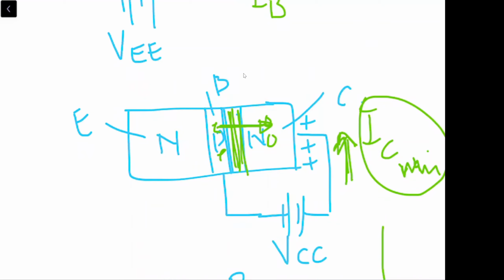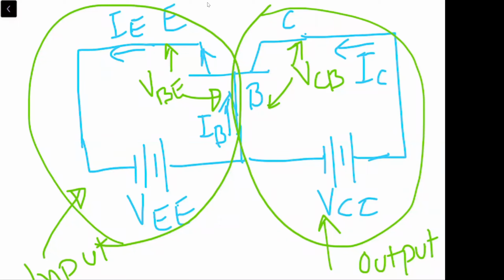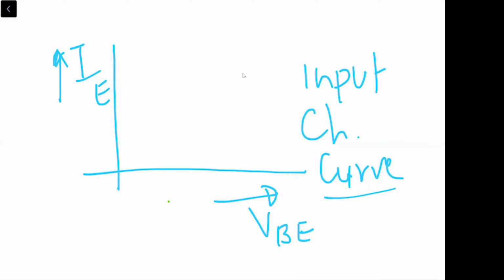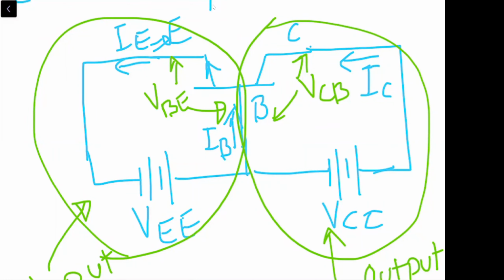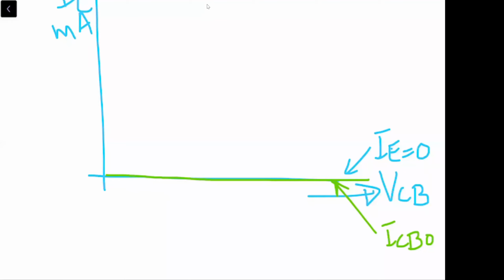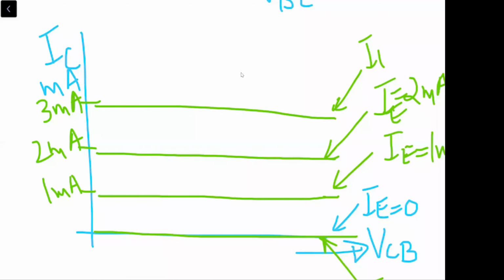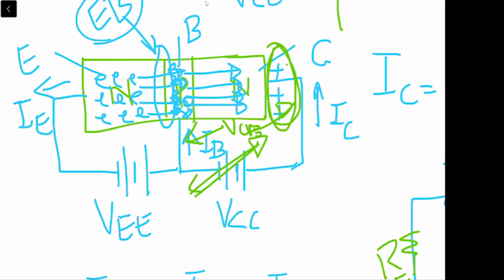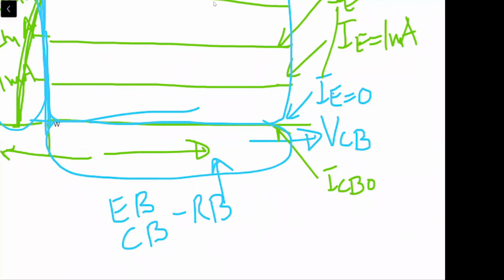NPN AND PNP(Lecture7 2)